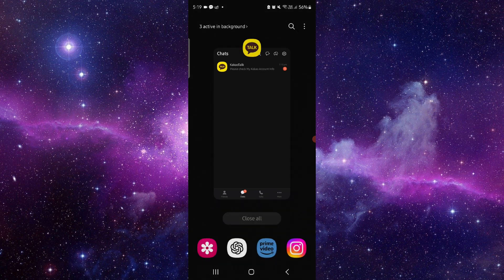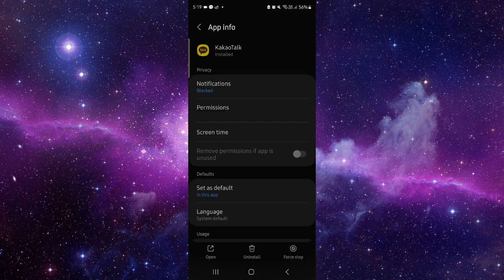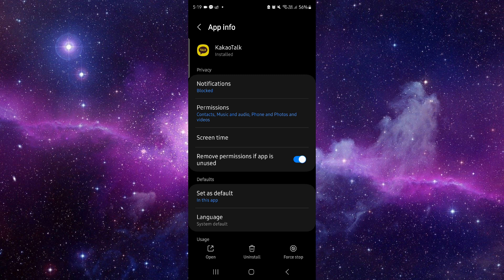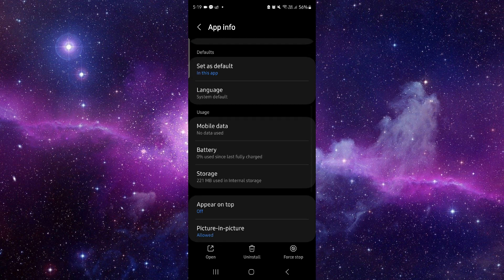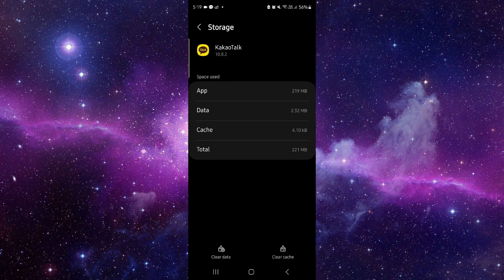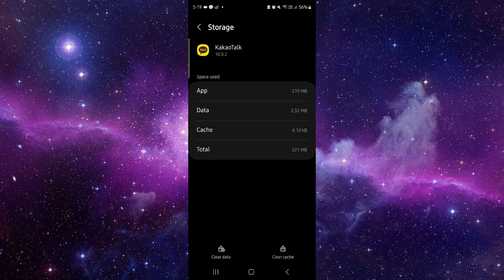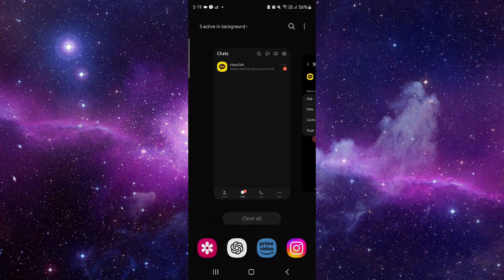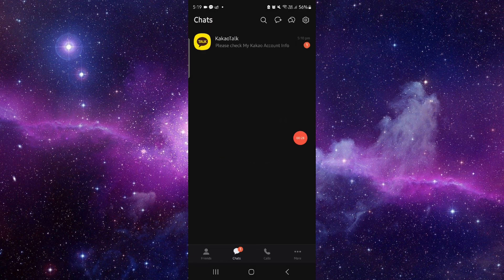✅ How to Fix KakaoTalk App Sign Up Problem (Download and Install)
Learn how to fix the KakaoTalk app sign up problem with our comprehensive guide. This video walks you through the entire troubleshooting process step-by-step.

Key Learning Points:
 • Step-by-step guide for fixing KakaoTalk app sign up problem
 • Tips for a smooth sign up process
 • Overview of potential causes and solutions